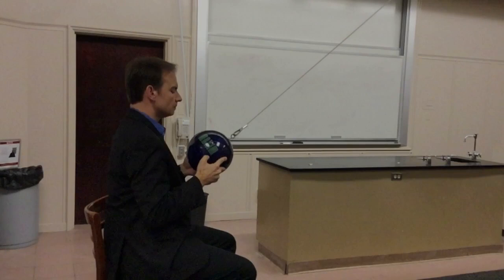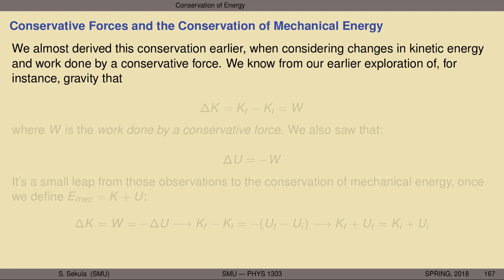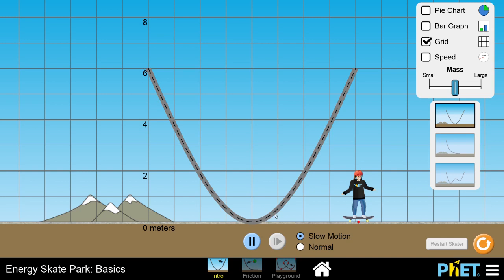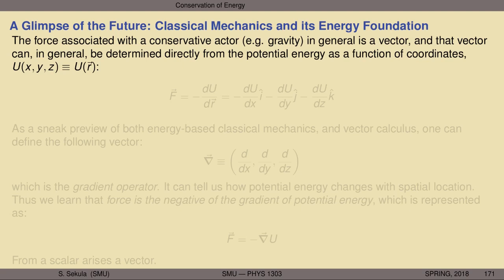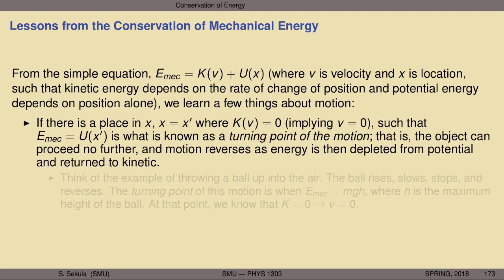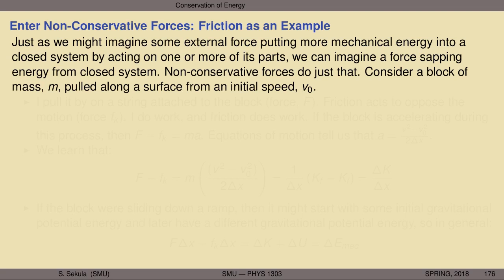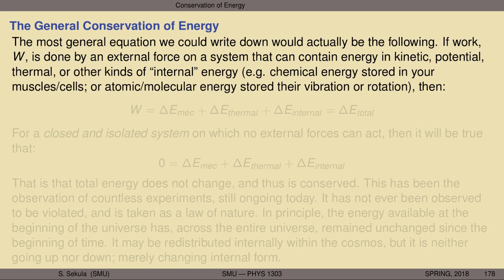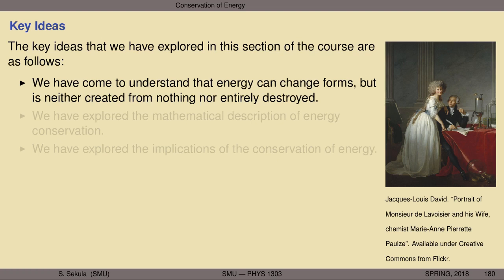PHYS1303 - Lecture 14 - The Conservation of Energy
Predict the outcome of this experiment; mechanical energy; isolated systems; conservation of mechanical energy; external forces and mechanical systems; non-isolated systems and/or systems with non-conservative forces; thermal and internal energy; the conservation of total energy; final perspectives on energy conservation and the cosmos.